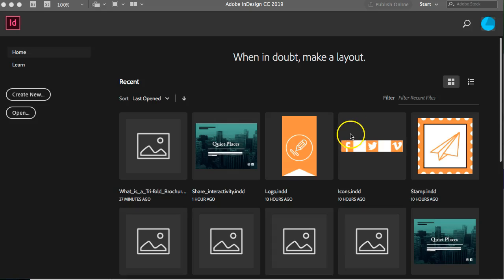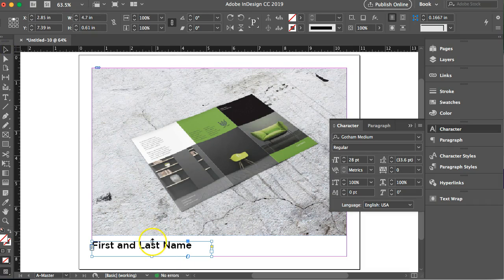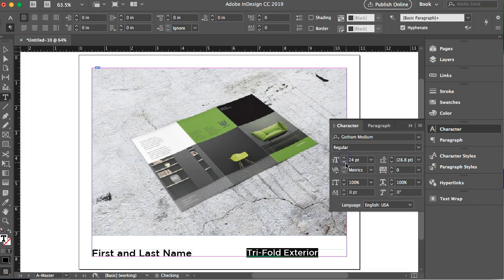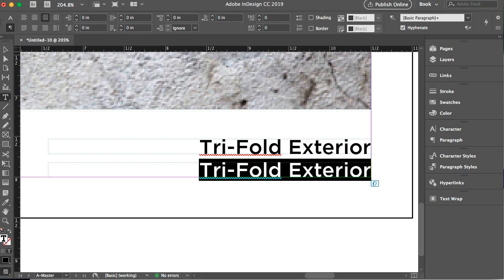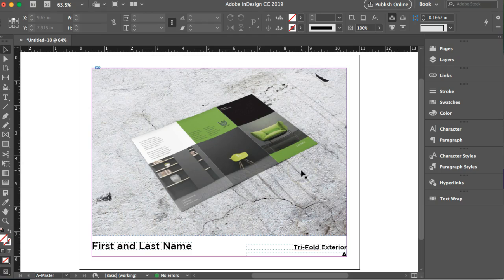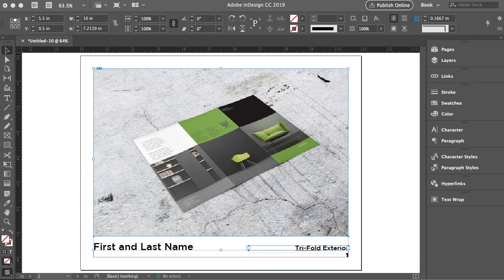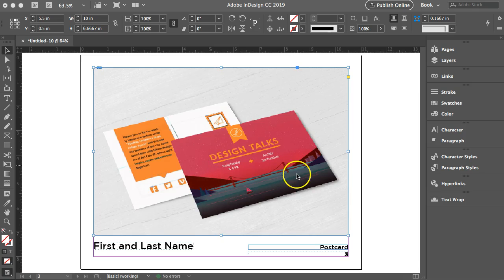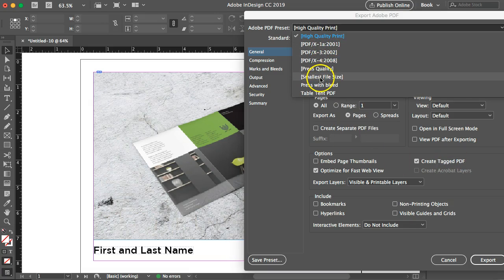Setting up Final Presentation 3554